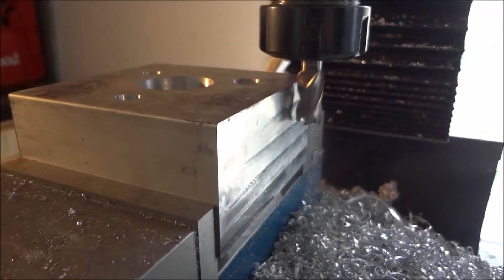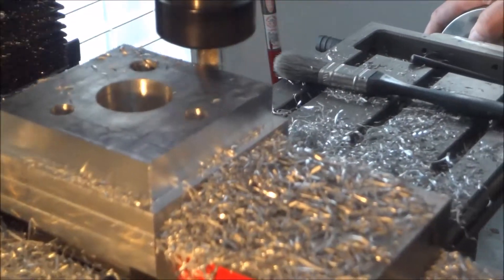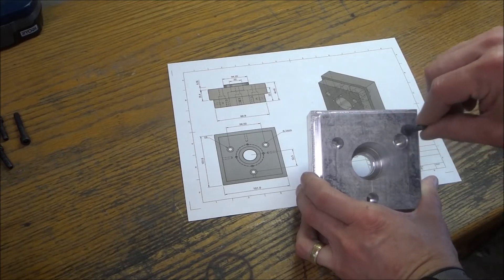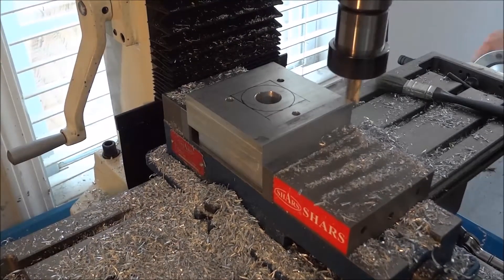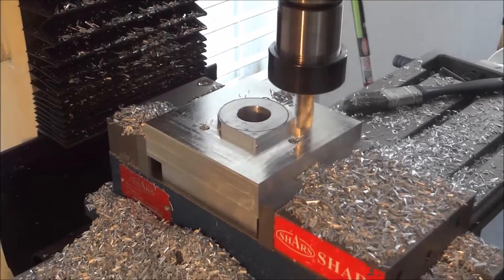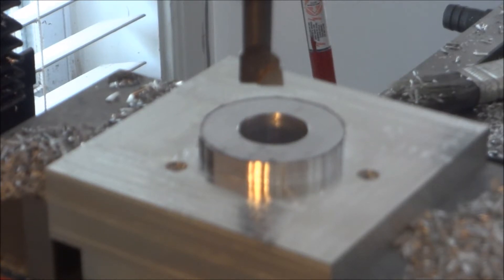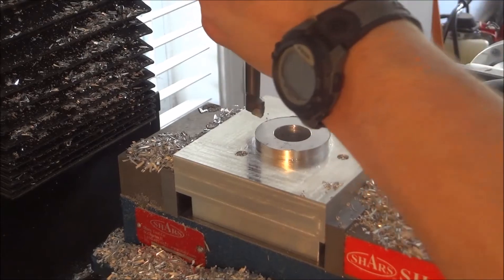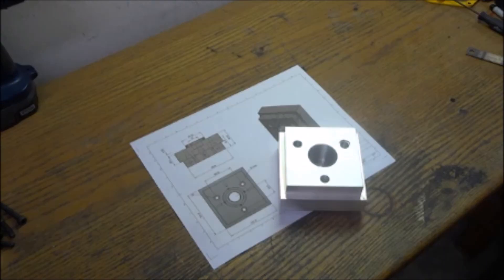PM 727M "Z Axis Bearing Block Machining Part 2"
In this video Part 2 I go step by step in the process of Manually Machining my Ball-screw bearing block For the Z axis. I only use minimum tools and the PM-727m to make the mount. Most of the process is a repeat of the X and Y Axis Bearing Block. However The Z axis bearing block is mounted a little different and Has three Mounting holes and a Nub on the Bottom that fits into the column. This Nub can be a little challenging to do on a mill but I will show you a easy way.

In the next video PM-727M CNC Z Axis Bearing Block completion.